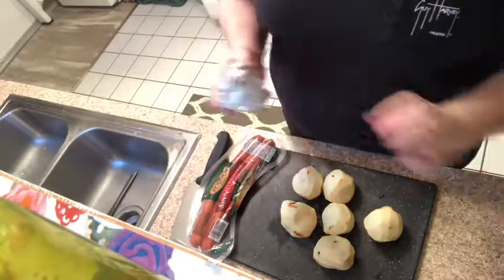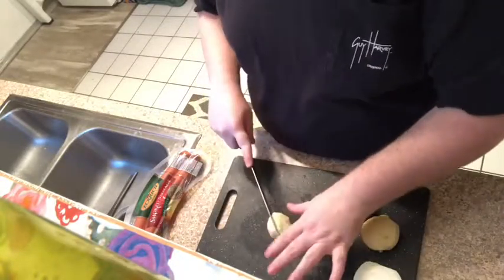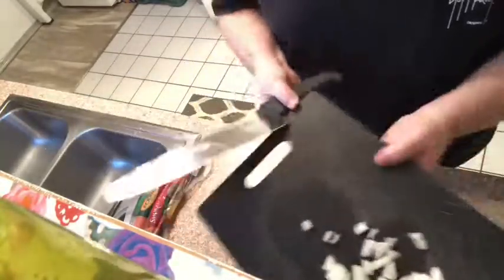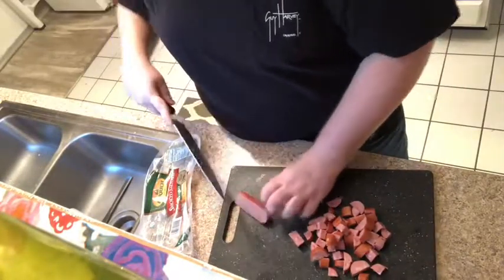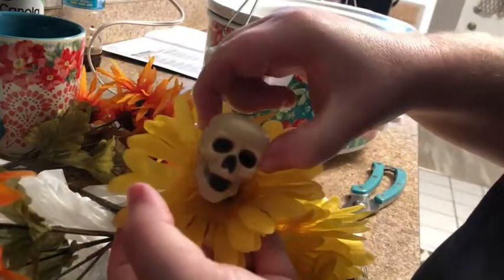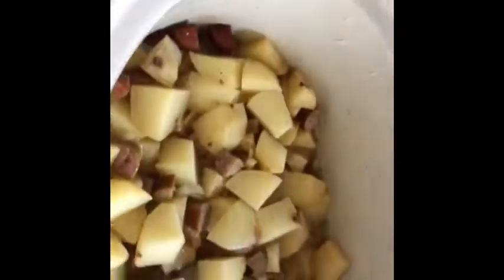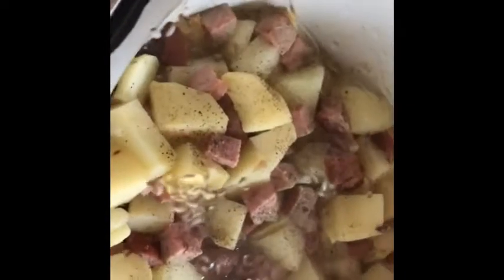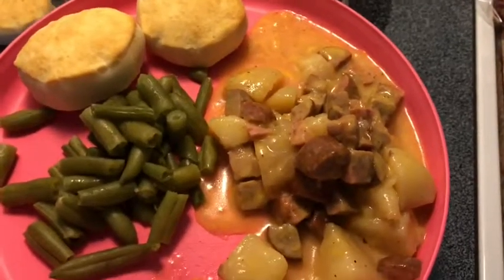Halloween/Fall DollarTree Craft & Easy Crockpot Dinner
Here’s another super easy crockpot dinner. I also tell you about my Walmart photo order mixup. And show you an easy and cheap Halloween/Fall craft from plastic skulls and fake flowers from the Dollar Tree.